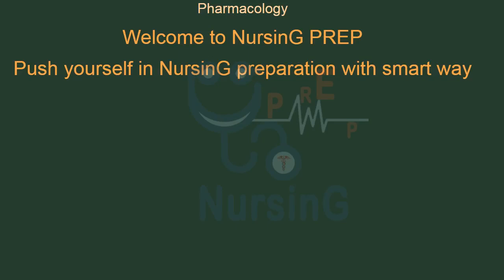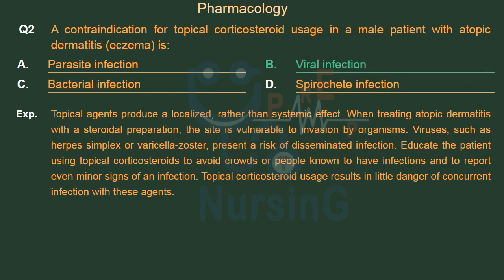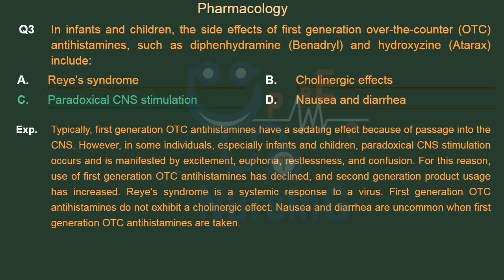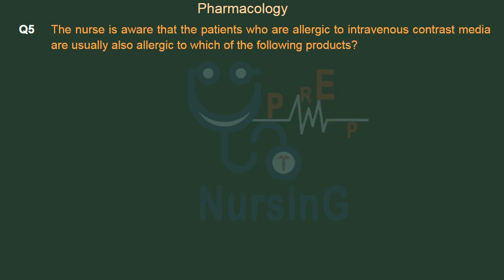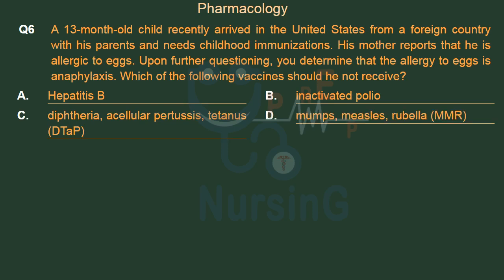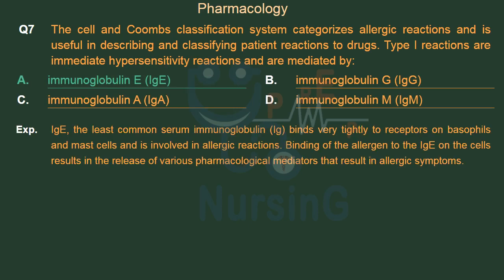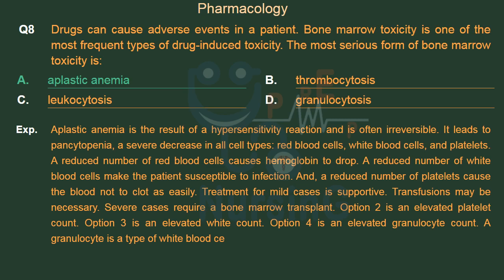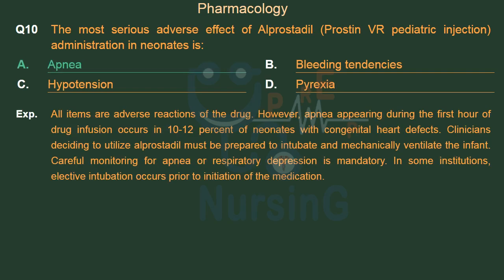Pharmacology MCQ Part 3 | NursinG PREP | Nursing Preparation